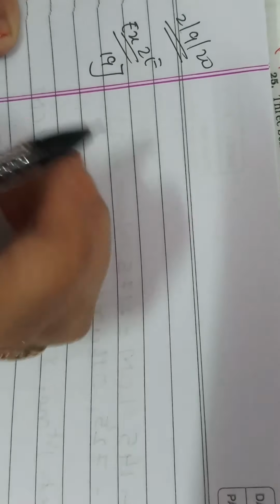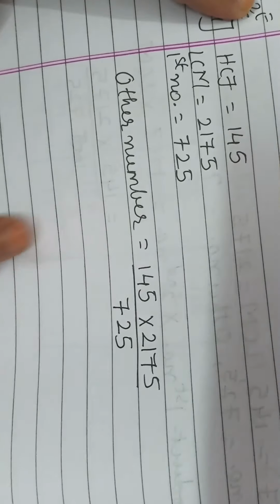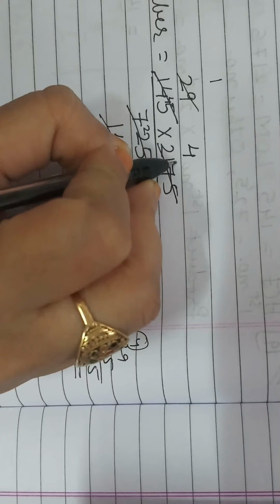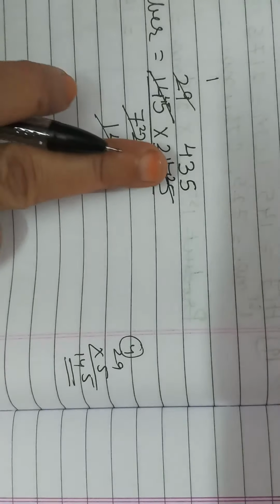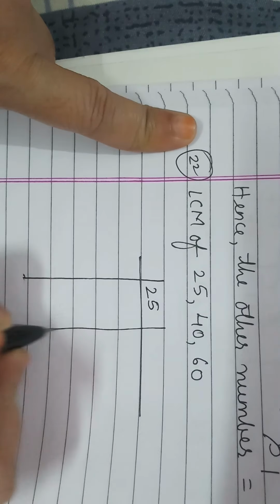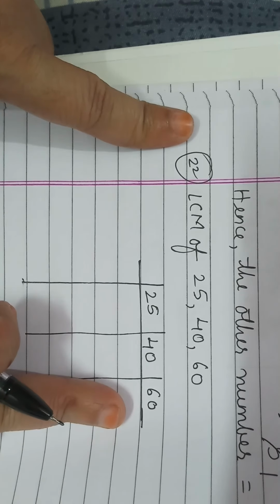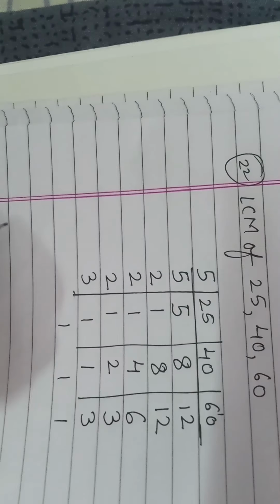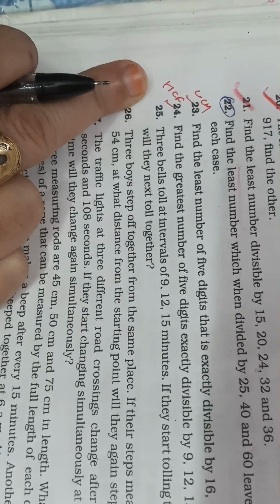Grade 6 Maths ex 2E R. S. Agarwal